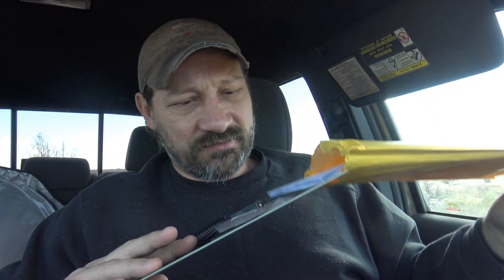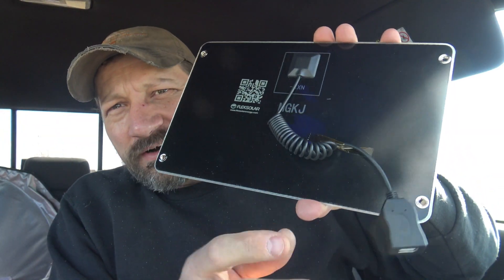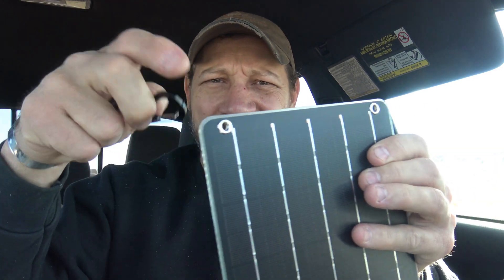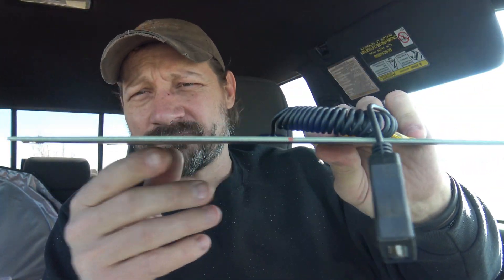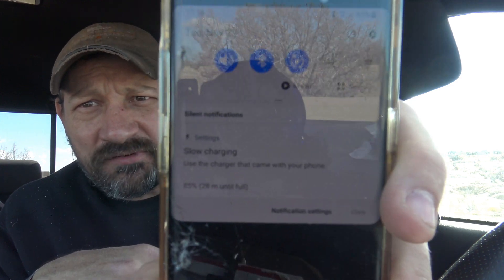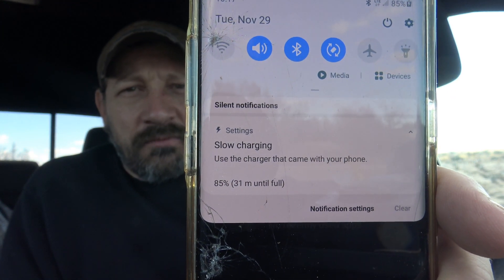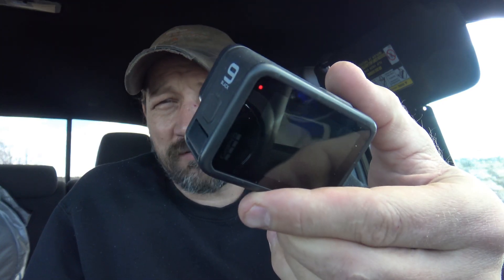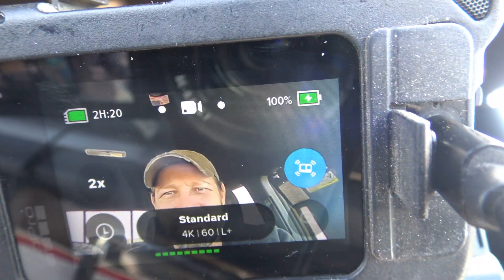Flexsolar 6W USB Mini Solar Panel,5V High Performance Monocrystalline Solar Charger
In this video I'll take a look at the Flexsolar 6 watt solar panel. Enjoy!